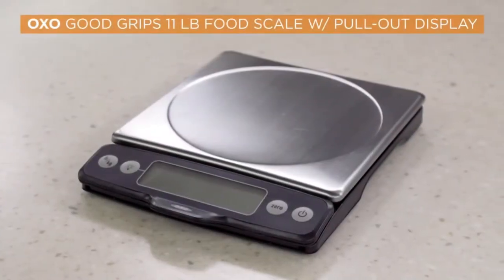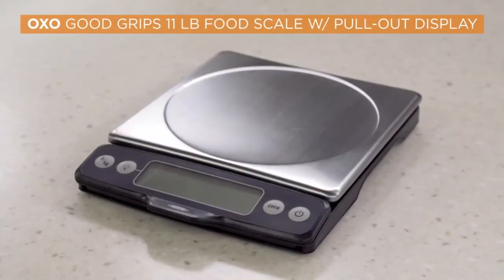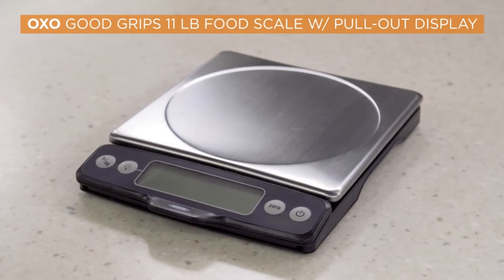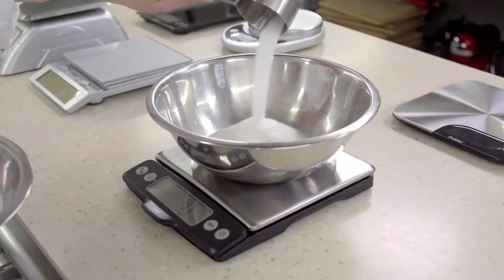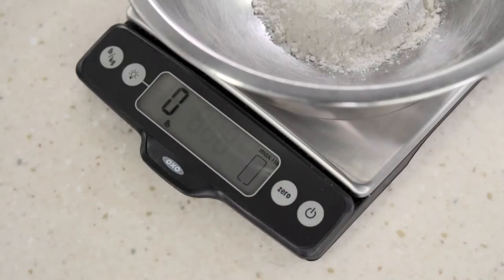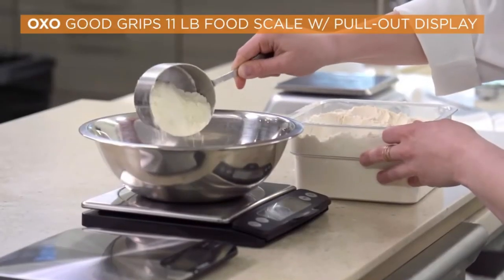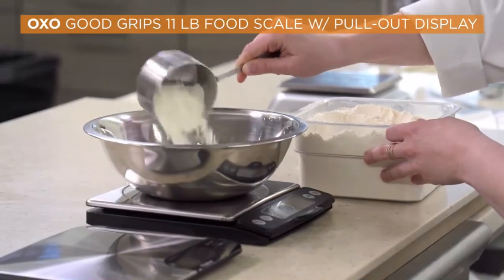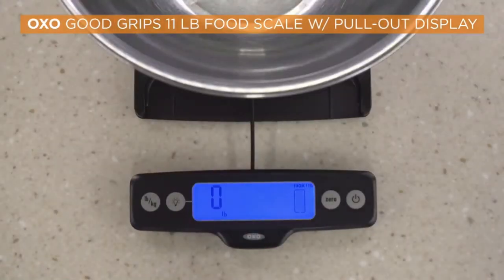Best Digital Kitchen Weighing Scale | Very Easy To Use | Online Emporium Store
Features of this Product :
Multi-function: Whether you are weighing gold, powder , medication or anything for cooking , this scale has the right measurements for you.
High weigh capacity and accuracy:10kg/1g,Scale is able to weigh in various measurements , making it perfect for all your weighing needs.
Precision auto tare option to calculate ingredients without measuring the weight of the container ,saving your time.
Compact design: easy storage and portability.

Welcome to onlineemporiumstore.com. We are a team of enthusiastic developers and entrepreneurs who decided to convert their common experience into this web store. We hope you’ll like it as much as we do and have a great shopping experience here. Our prime goal is to create a shop in which you can easily find whatever product you need.